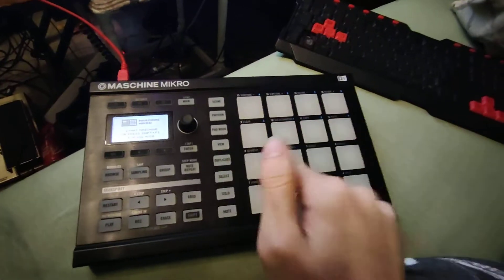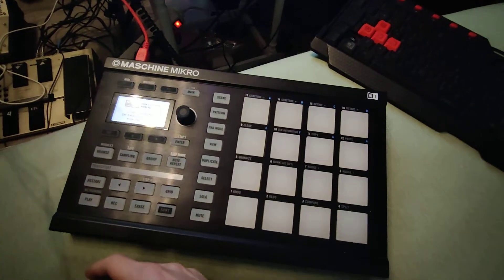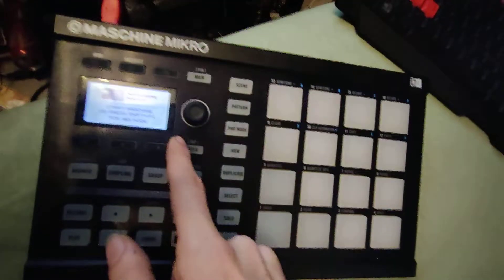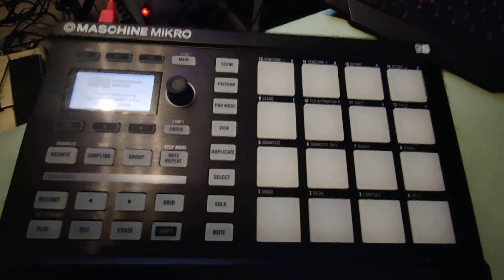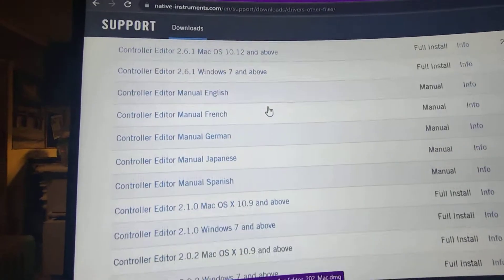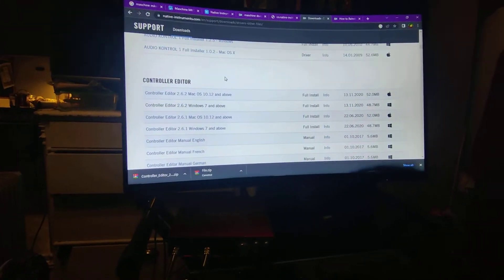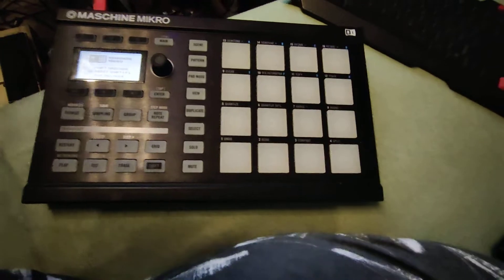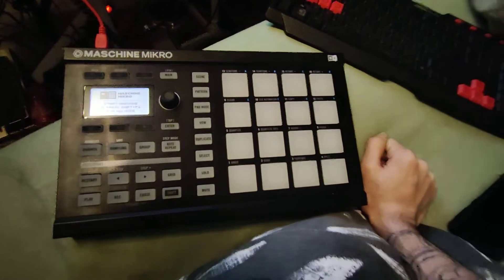HOW TO GET MASCHINE MIKRO MK1 TO TURN ON (WHEN NOT WORKING) FOR FREE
this is just a tip for turning in the mk1

its free btw

controller editor and mk1 mikro's midi driver can be cound here (download and install both and then restart pc)